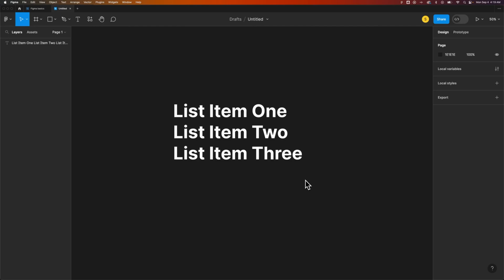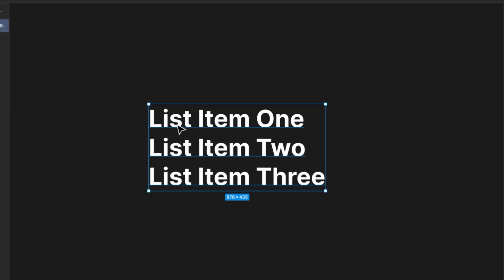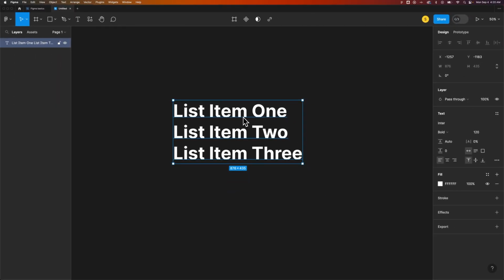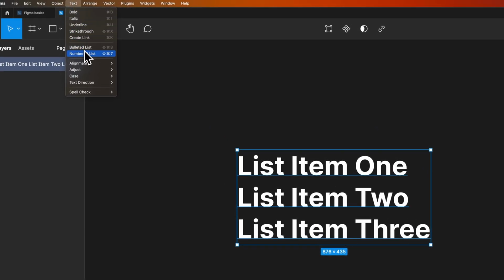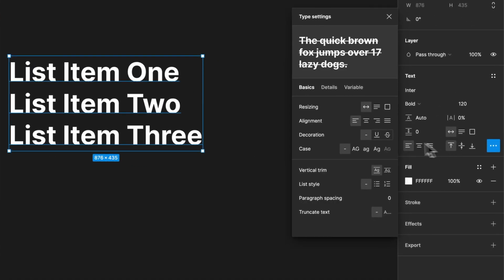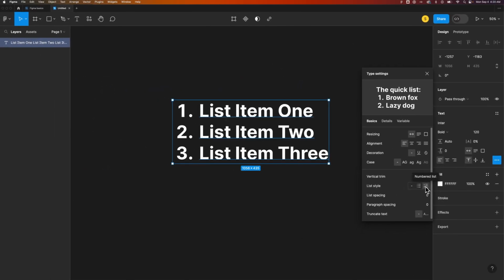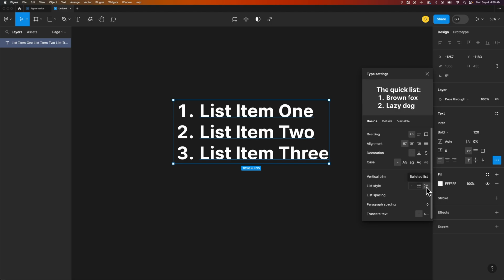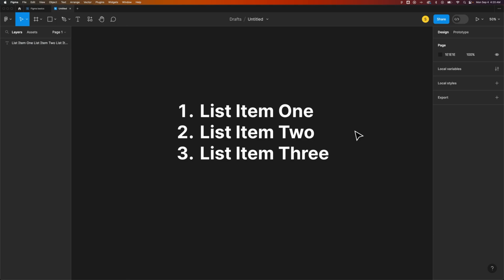How to Add Bullets in Figma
In this Figma tutorial, learn how to add bullets in Figma. If you want to add a bulleted list in Figma or add a numbered list in Figma, you can easily add bullet points in Figma using the text options!